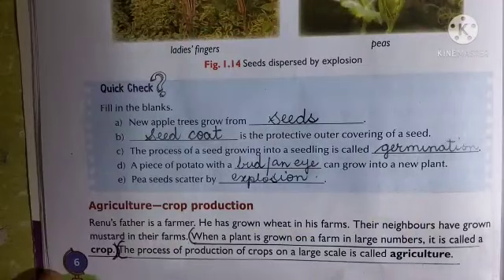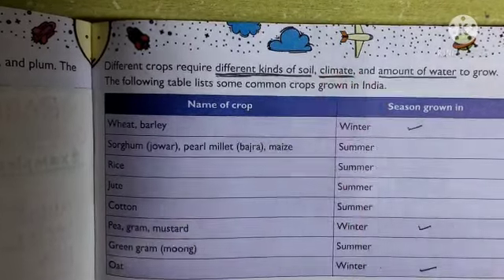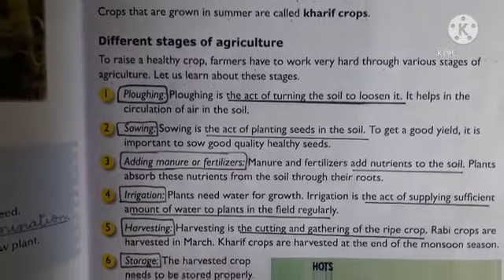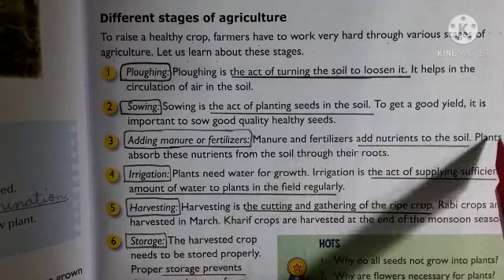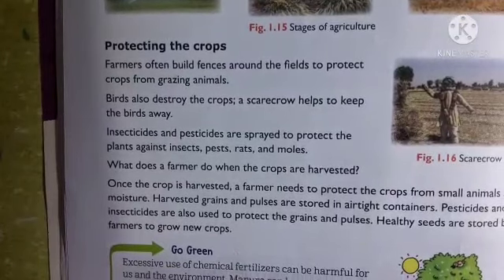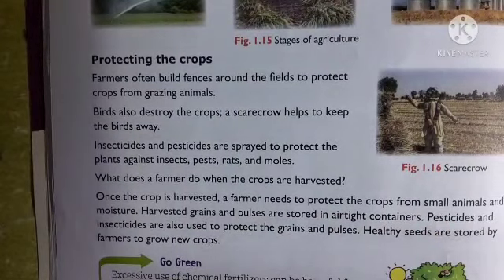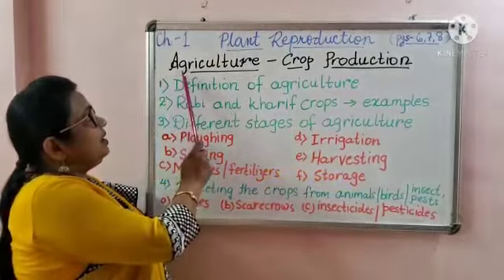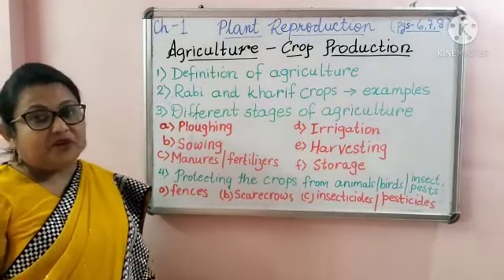Ch-1 Plant Reproduction (part 6) Agriculture - crop production - CBSE- SCIENCE-Class 5